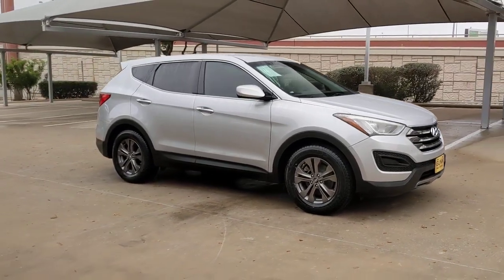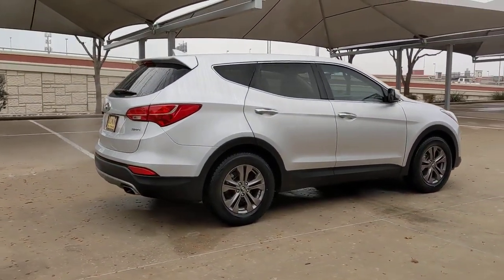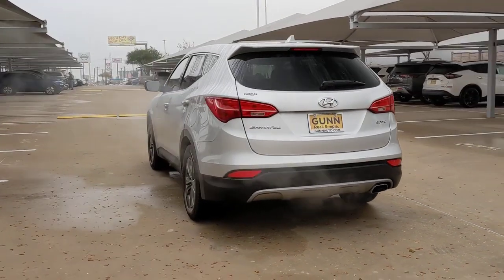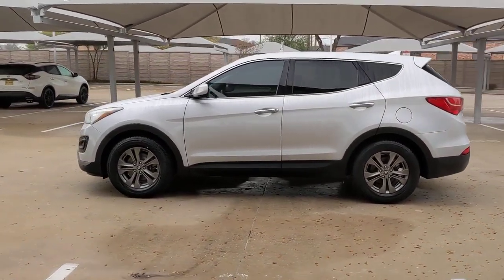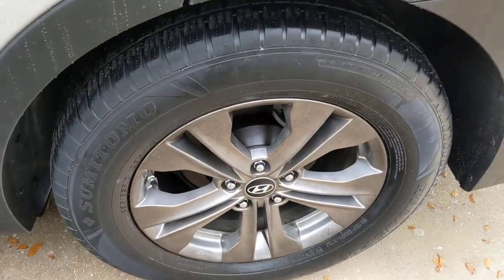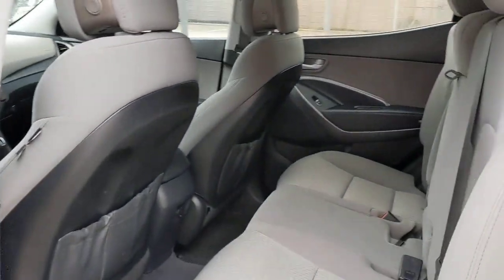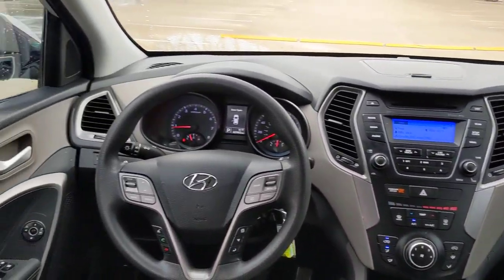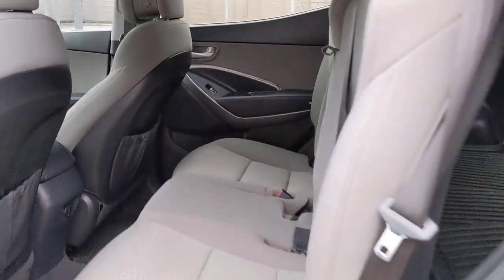2014 Hyundai Santa Fe Sport San Antonio, Austin, Houston, New Braunfels, Helotes, TX NC1314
Moonstone Silver Used 2014 Hyundai Santa Fe Sport  available in San Antonio, Texas at Gunn Nissan. Servicing the Austin, Houston, New Braunfels, Helotes, TX area.

Gunn Nissan
12838 San Predro

Clean CARFAX. CARFAX One-Owner.Recent Arrival! Odometer is 23027 miles below market average!Come in to Gunn Nissan and check out this 2014 Hyundai Santa Fe Sport 2.4L!!Gunn Nissan - Come experience for yourself why we have one of the best reputations in San Antonio!Reviews:* If you're shopping for a competent, stylish, efficient compact SUV with lots of features and an affordable price, plus a great warranty, the 2014 Hyundai Santa Fe Sport should be on your list. Source: KBB.com* Spacious and thoughtfully designed interior; lots of standard and optional features for the money; lengthy warranty. Source: Edmunds* With the 2014 Hyundai Santa Fe's capability, comfort and substantial design, there's plenty to go around. The Santa Fe Sport offers 5-passenger seating capacity and the three-row Santa Fe comes in two versions: the GLS with seating for seven and the luxurious LIMITED that seats six with second-row captain's chairs. The standard 2.4L 4-cylinder engine is a high-tech wonder. It features Dual Continuously Variable Valve Timing and Gasoline Direct Injection. Or upgrade to the 2.0L GDI 4-cylinder engine featuring a twin-scroll turbo that pumps out 264 hp and 269 lb.-ft. of torque. Available only on the three-row Santa Fe, the 3.3L V6 engine provides prompt response. This sophisticated V6 generates 290 hp and 252 lb.-ft. of torque. The standard trailer-prep package, with flush-mounted tow hitch design and 5,000 lbs. of towing capacity, can help put all of that power to good use. Santa Fe offers a suite of available premium features including a panoramic sunroof, Proximity Key with electronic push button start, leather seating surfaces, leather-wrapped steering wheel and shift knob, a heated steering wheel and dual-zone automatic temperature control with CleanAir Ionizer. Sight and sound enhancements include an 8-inch touchscreen plus navigation system, or a 4.3-inch touchscreen color display with rearview camera. An Infinity Logic 7 Surround Sound Audio System with 550 watts and 12 speakers is also available. Hyundai's innovative Blue Link system is standard on Santa Fe and has an array of features to make life easier. Connect to Blue Link through smartphone, a web application or an in-car system to start your vehicle remotely, locate a gas station, find a shortcut, learn about mechanical issues, call for help and more. Hyundai has loaded Santa Fe with brilliant safety features, including a driver's knee airbag, Hillstart Assist Control and Downhill Brake Control. Source: The Manufacturer Summary